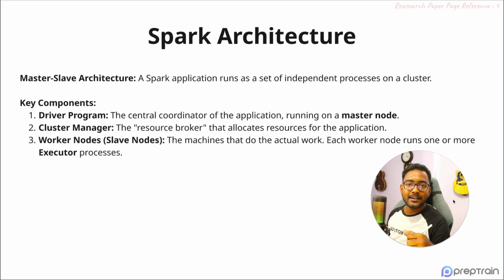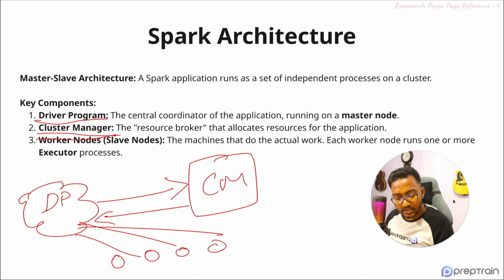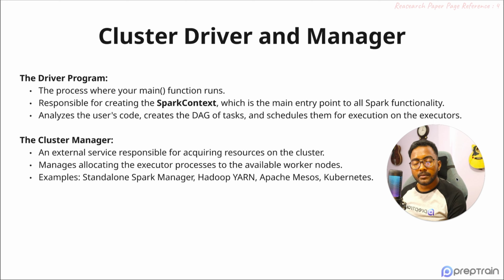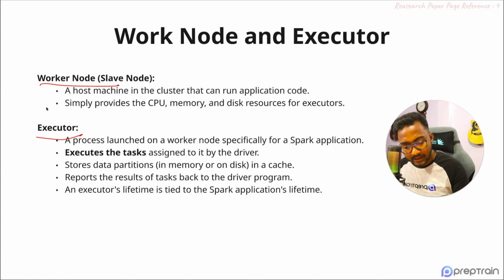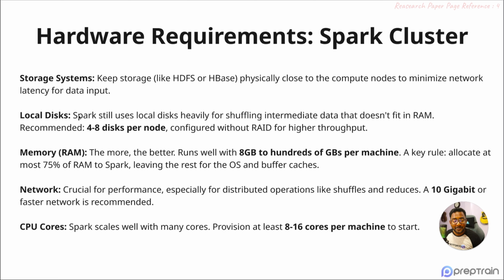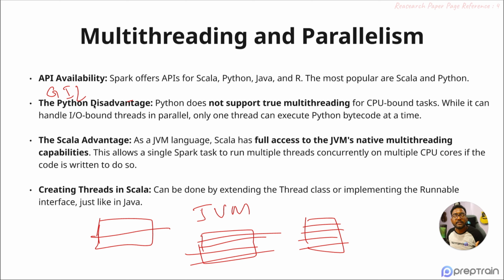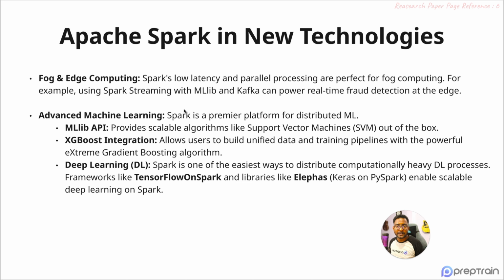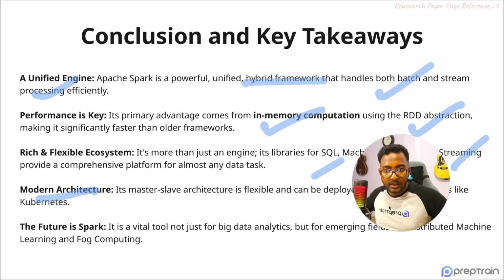I Read the Apache Spark Research Paper So You Don't Have To | Break the Tech | PrepTrain | Part 2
Welcome to the Second episode of my brand new series, "Break the Tech with Saheb"! 🚀

In this series, we're not just learning how to use a technology; we're breaking down the original research papers and foundational concepts to understand WHY it was built.

Ever wondered why Apache Spark is famously up to 100x faster than Hadoop MapReduce? It's not magic. It's a fundamental, brilliant shift in architecture. In this video, we're doing a complete breakdown of the Apache Spark paper to uncover that "why."

This is the core knowledge that separates senior-level engineers from beginners.

All my presentation slides (PPT) and personal annotated notes are available for supporters of my work here :

In this video, we'll cover:

Spark's Core Architecture: The Driver, Executors, and the DAG

Multi-threading and Concurrency.

Spark use cases in emerging Technologies

Conclusion and Spark research paper summarised.

Key Takeaways that will make you a better engineer

This deep dive is perfect for college students, freshers, and anyone in backend engineering who wants to build a rock-solid, foundational understanding of modern data processing.